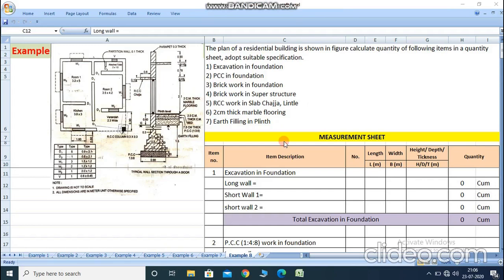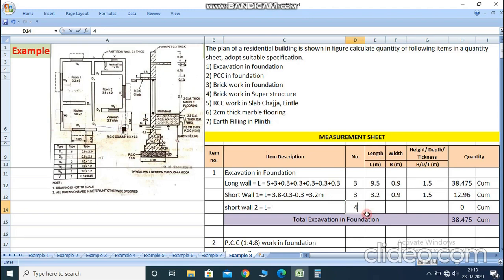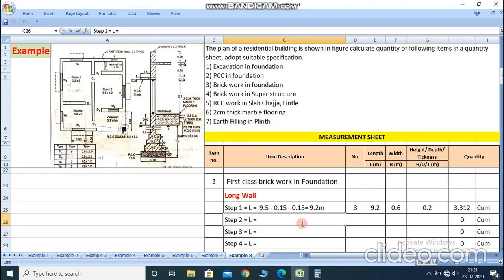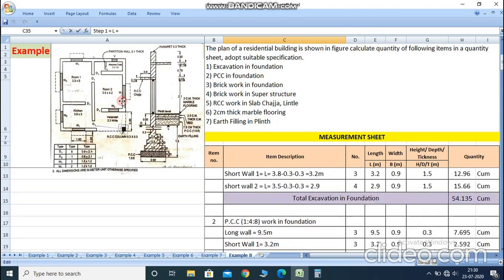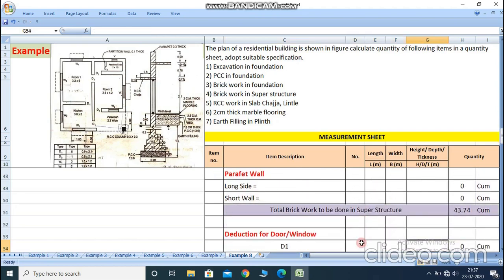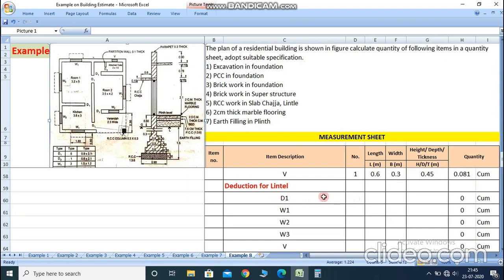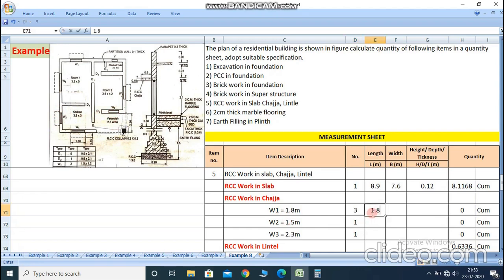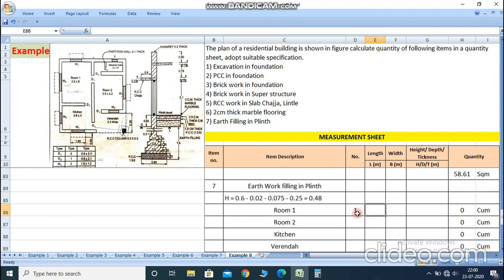3170615_EEEC_Chapter 2 _Estimation_Lecture 12